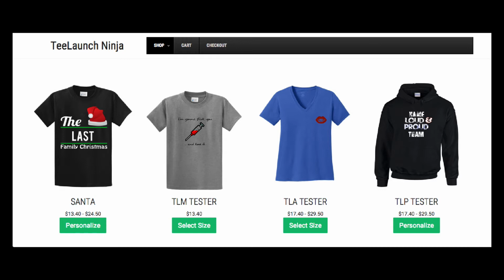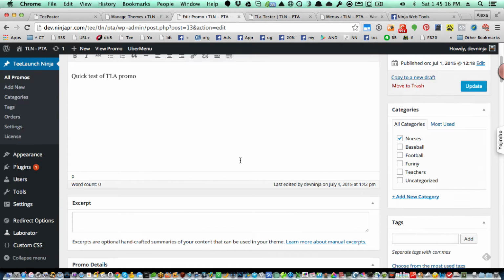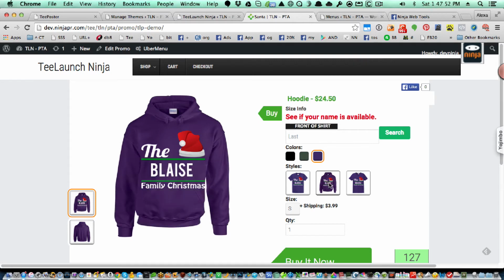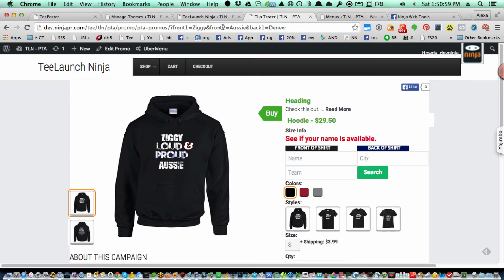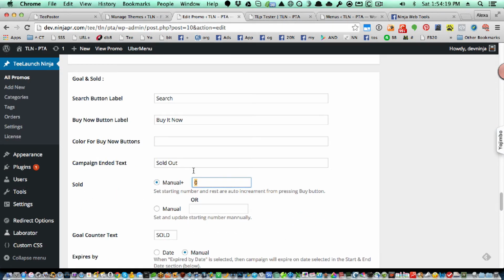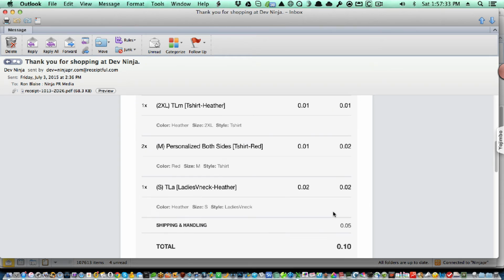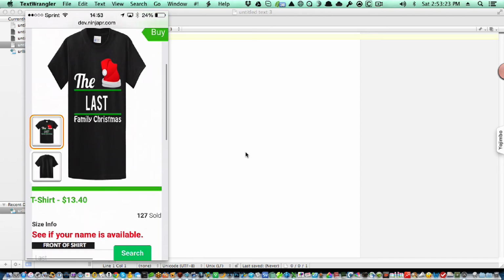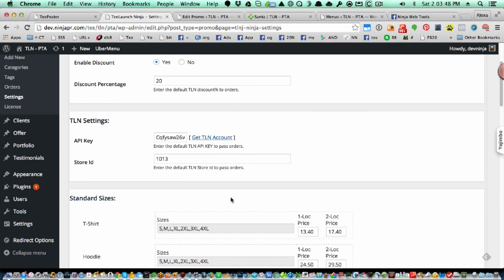TeeLaunch Ninja w/ Personalization (Name Campaigns) Overview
TeeLaunch Ninja is the tee shirt shop you've always wanted ... with just 1 database you can run unlimited campaigns.

TeeLaunch Ninja - allows you to sell multiple shirts within multiple categories to a single customer … just like a real shop.

Have a design that you want printed on both the front & back of a single shirt ... no problem.

TeeLaunch Ninja features:
~ get paid instantly
~ you own the customer
~ hosted on your domain
~ print on both front & back (if desired)